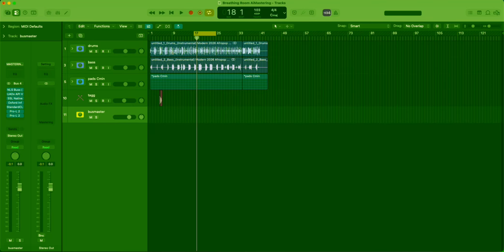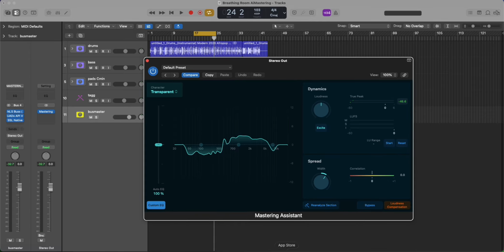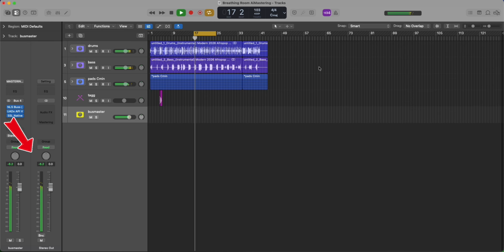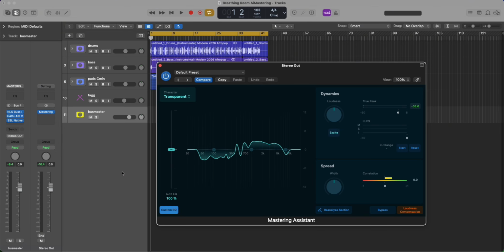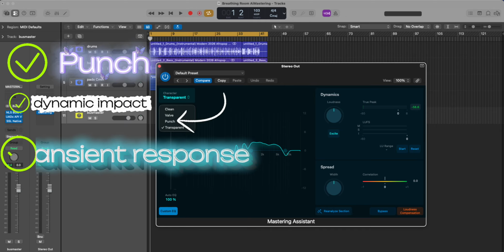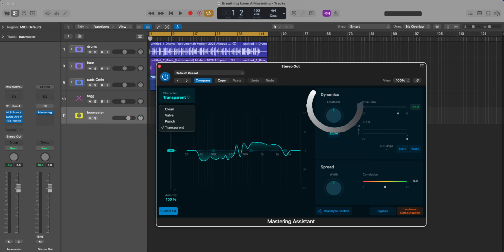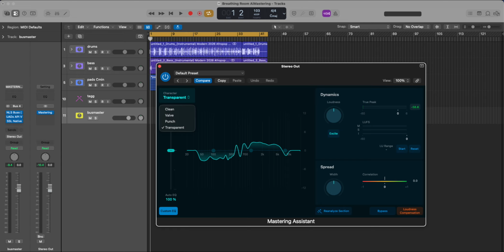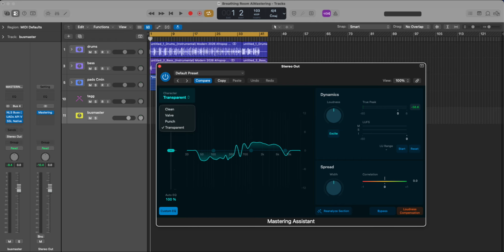Logic Pro AI Mastering Assistant: Better than Ozone?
Learn how to master your songs using Logic Pro’s AI-powered Mastering Assistant. In this step-by-step tutorial, we cover everything you need to know to transform your mix into a radio-ready, streaming-compliant master.

We break down the entire workflow: preparing your mix with proper headroom, letting the AI analyze your audio, choosing the right Character profile (Transparent, Clean, Valve, or Punch), fine-tuning the dynamic EQ, and setting your final loudness targets.

Whether you're producing Afropop, Amapiano, Trap, R&B, or Drill, this guide shows you how to blend AI precision with human mixing intuition for the best sound possible.

In this video, you will learn:

How to prepare your mix for mastering (headroom and bus setup)

How to run the AI analysis on the highest-energy section of your track

The tonal differences between Transparent, Clean, Valve, and Punch profiles

How to use Custom EQ, Excite, and Spread controls to shape your tone

How to properly A/B match loudness so you make accurate decisions

Best bounce settings for streaming platforms (24-bit, dithering, and sample rates)

Follow on Instagram: @fullbaseaudio